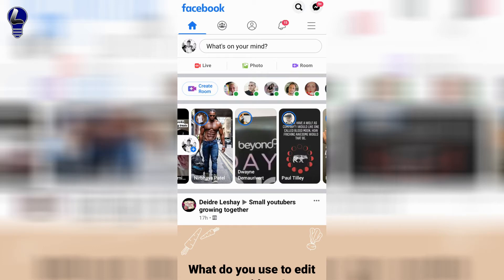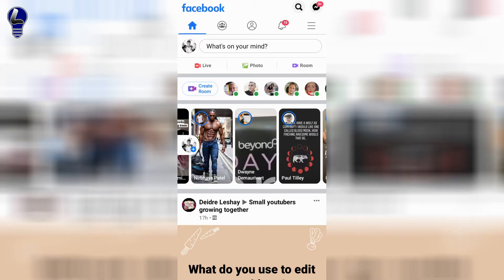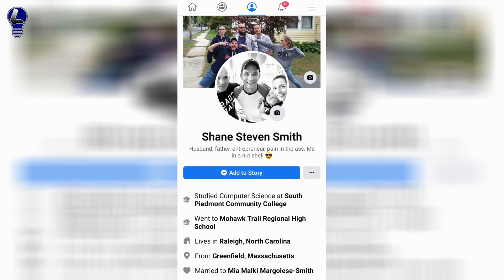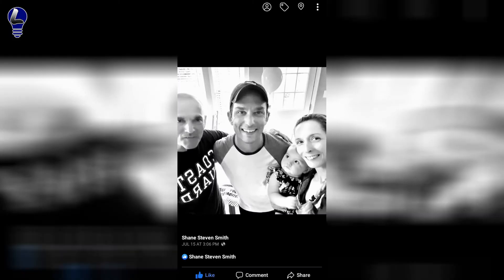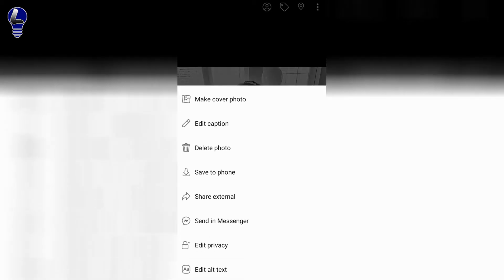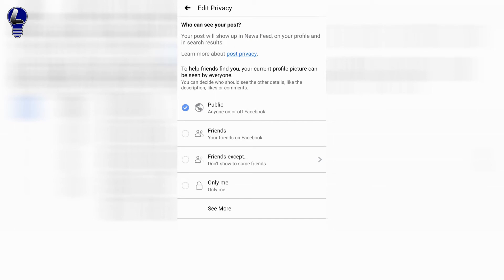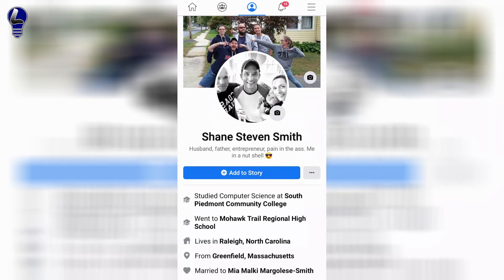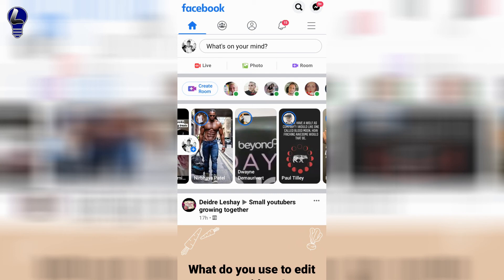How to TURN OFF Comments on Your Facebook Profile Picture (super easy)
In this video you'll learn how to turn off the comments on your Facebook profile picture. Sometimes you just may not want anyone posting rude or unneeded comments on your profile pic, and this short tutorial will guide you to turn off the comments on your facebook profile picture in the quickest way.